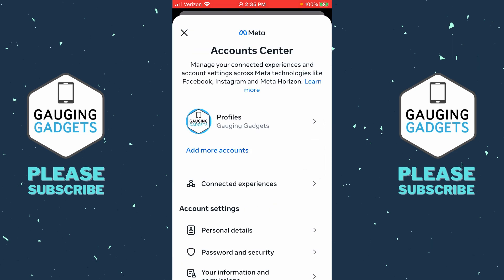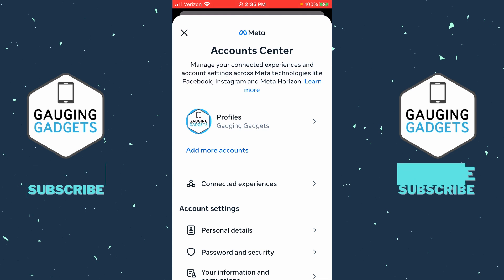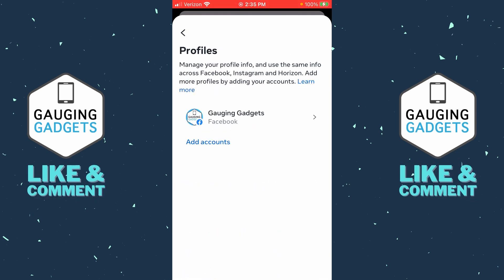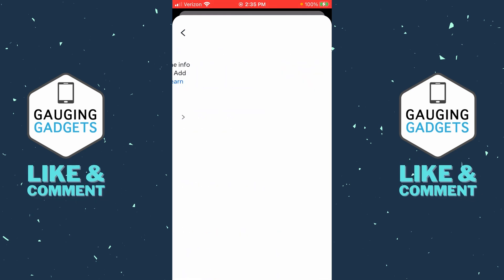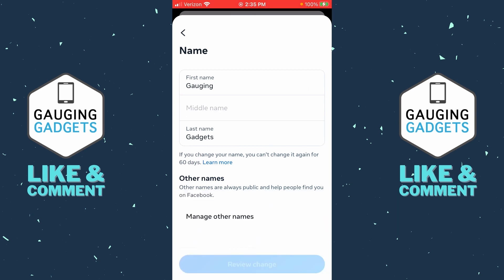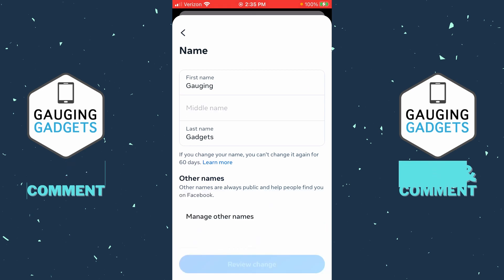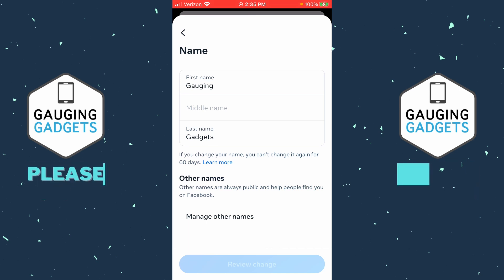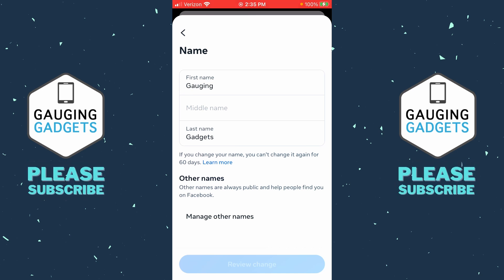How to Change Name in Facebook - iPhone & Android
How to change name on Facebook? In this tutorial, I show you how to change your name in the Facebook app on your iPhone or Android phone. This means if you need to change your name in Facebook you can do it very easily. Keep in mind you can only change your name on Facebook every 60 days. Let me know in comments if you have any questions while you change name in Facebook.

Follow the steps below to change your name in Facebook:
1. Open the Facebook app on your iPhone or Android phone.
2. Select the menu button in the bottom right of the Facebook app.
3. Select the gear in the top right of the menu to open the Facebook settings.
4. Once in the settings select See more in Accounts Center.
5. Select your Facebook profile.
6. Select Name then enter any desired changes to your name.
7. Select Review names then enter your password to confirm that you wan to change your name on Facebook.